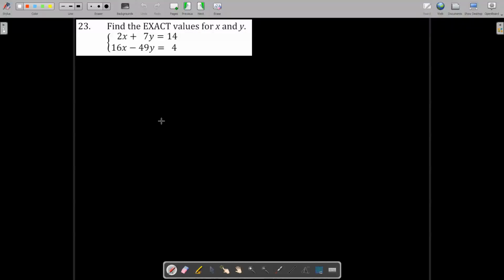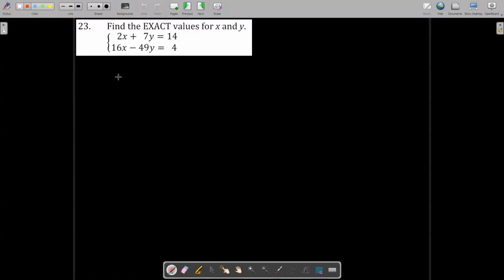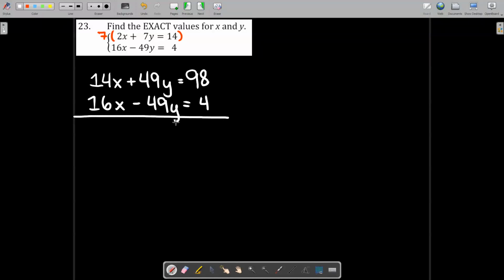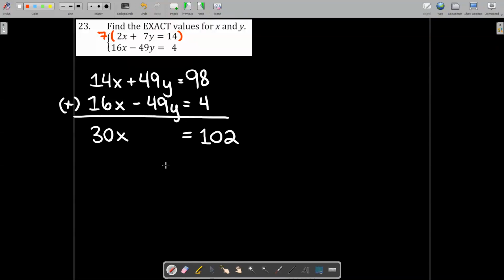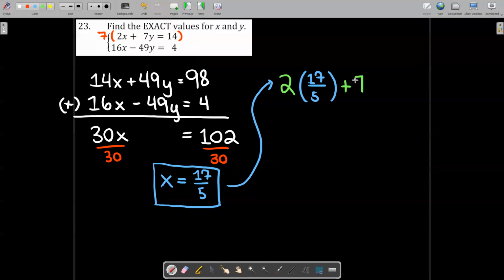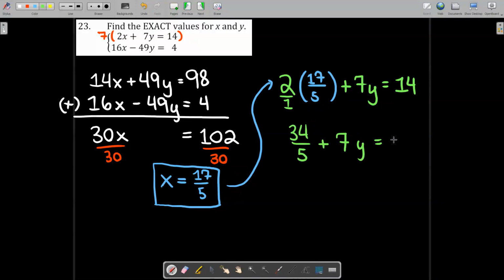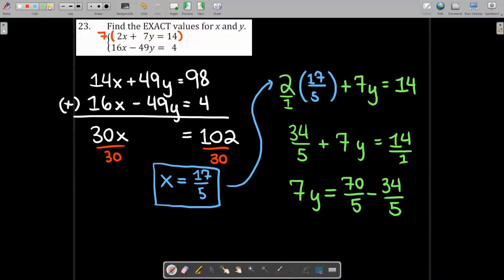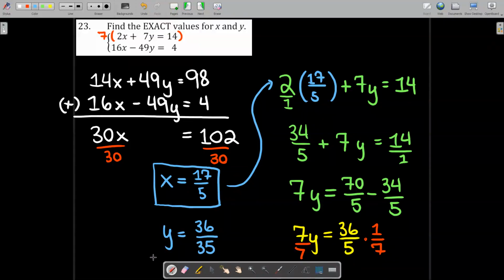PreCal Diag Test Number 23